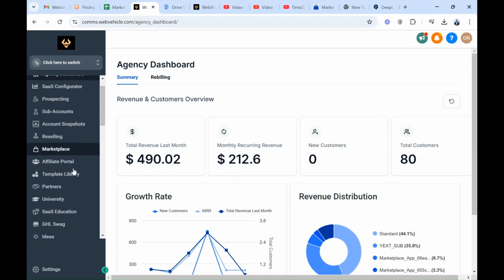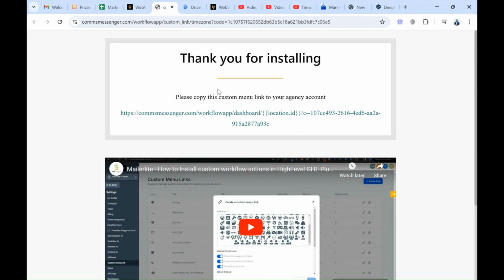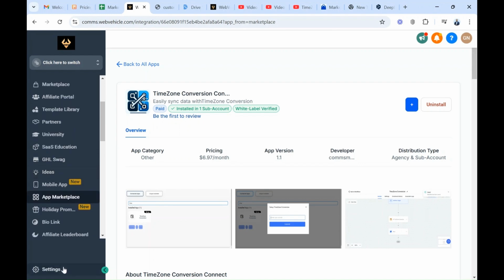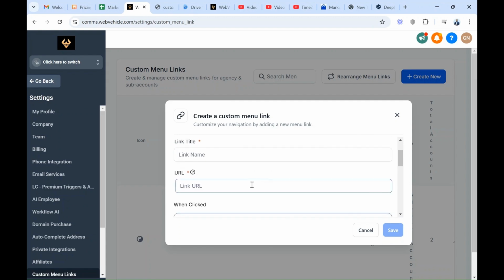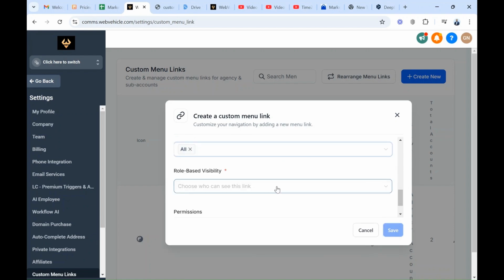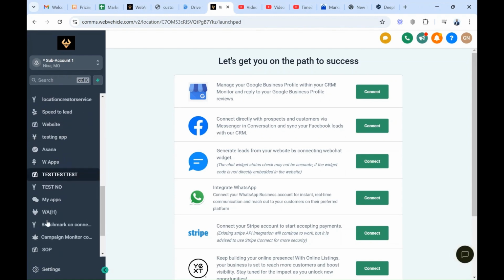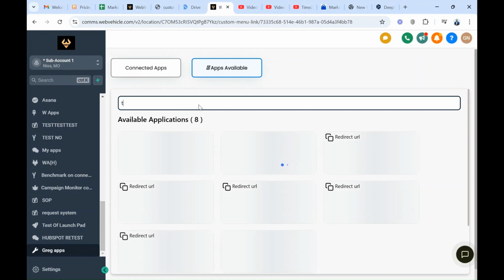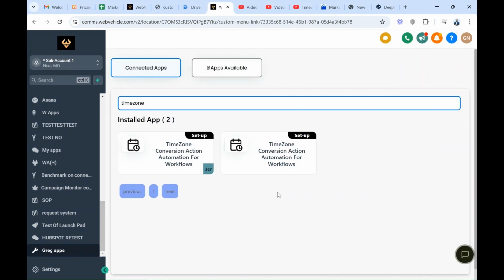How to Connect TimeZone Conversion with GoHighLevel GHL. Integrate and GHL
" TimeZone Conversion Action Automation for Workflows | Easy Setup Guide

Welcome to this tutorial on **Time Zone Conversion Action Automation for Workflows**! This app is designed to simplify global operations by automating time zone conversions directly within your HighLevel workflows.

1. *Installing the Time Zone Conversion App*
Navigate to the *App Marketplace* in your HighLevel subaccount.
Search for **Time Zone Conversion**, click **Install**, and approve the setup.

2. *Configuring the App*
Click **Continue**, select your preferred plan, and confirm the installation.

3. *Finalizing the Setup*
After completing the installation, the app will be fully integrated into your workflows, ready to automate time zone conversions seamlessly.

Benefits of Time Zone Conversion Action Automation

**Effortless Integration**: Easily add time zone conversion capabilities to your workflows.
**Boost Efficiency**: Automate global scheduling without the hassle of manual adjustments.
**Reduce Errors**: Ensure accurate conversions across multiple time zones.

Unlock Unlimited Access

Take your workflows to the next level! Get *unlimited access* to this and other automation apps by visiting

Transcript